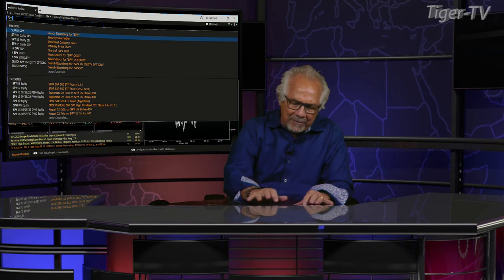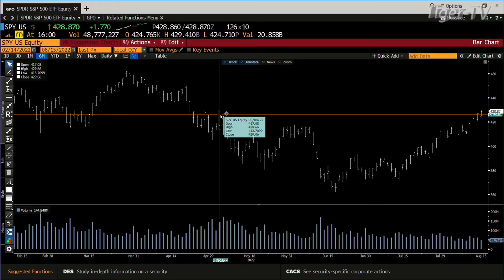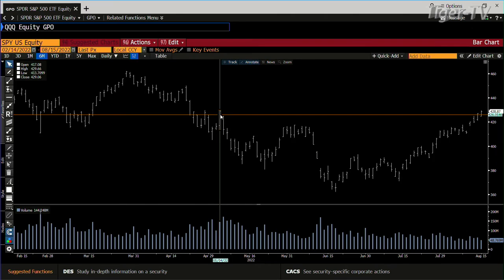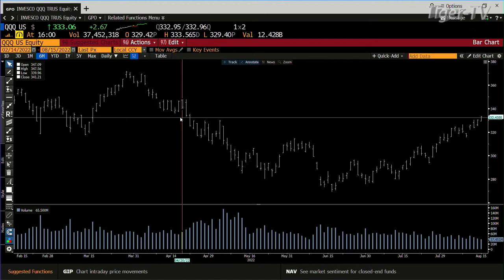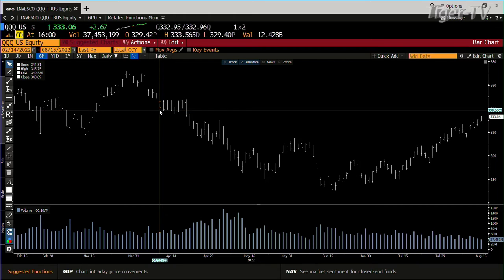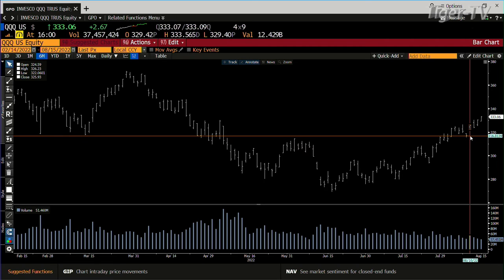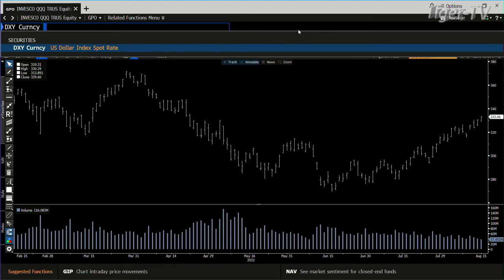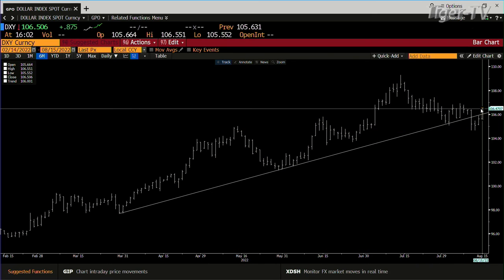August 15th, 4PM ET Market Update on TFNN - 2022